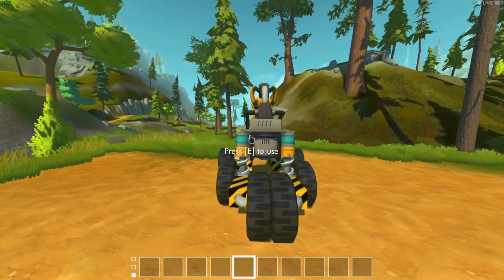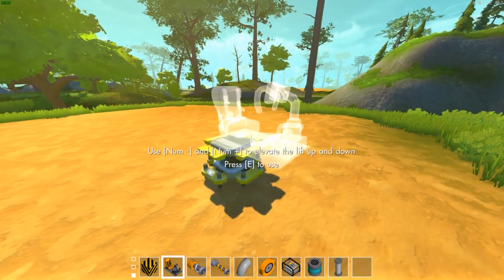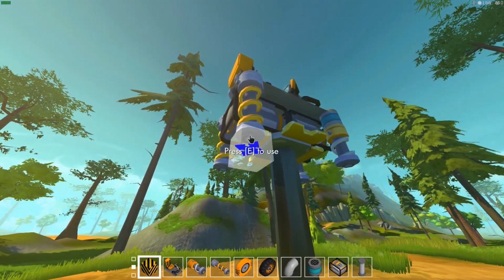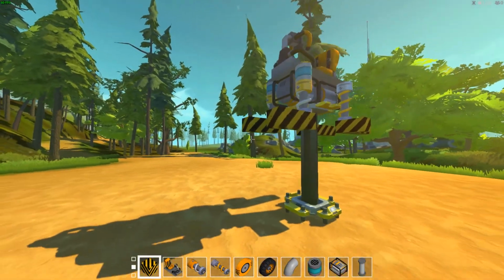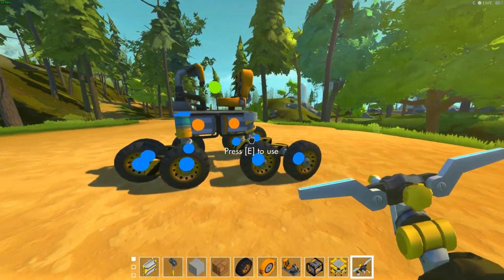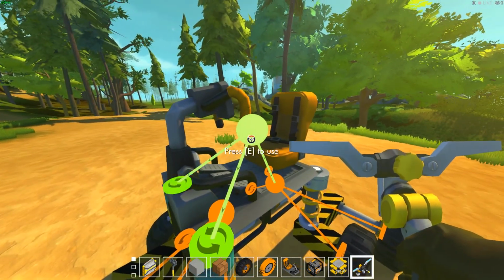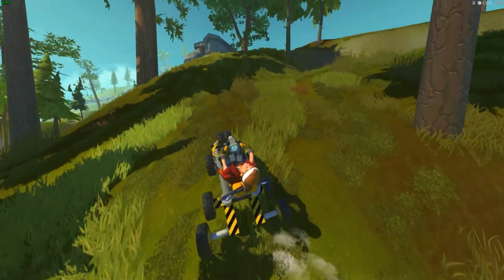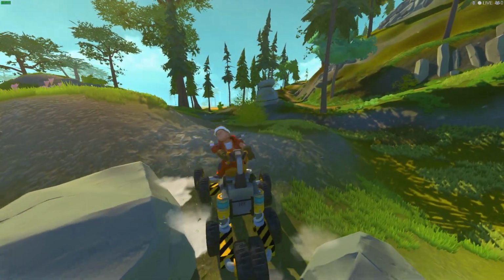Scrap Mechanic - Trail Tumbler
In this Episode, we go back in time and rediscover the Trail Tumbler a "Quick Build©" that can handle just about anything!

If your looking to jump some hills or even climb some mountains then the Trail Tumbler is your build! Or if you just wanna do some tricks there no better or more fun build!